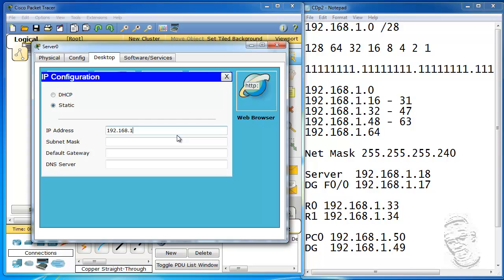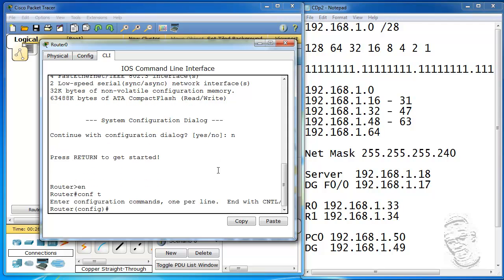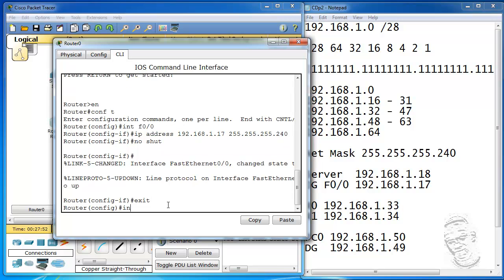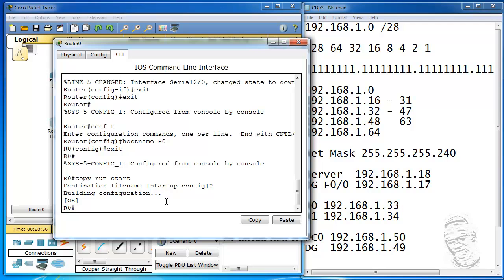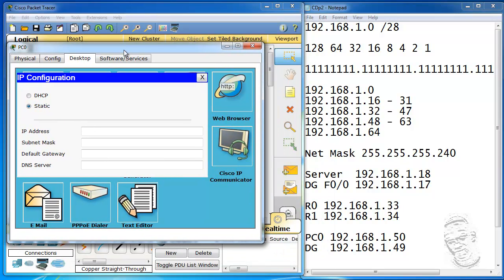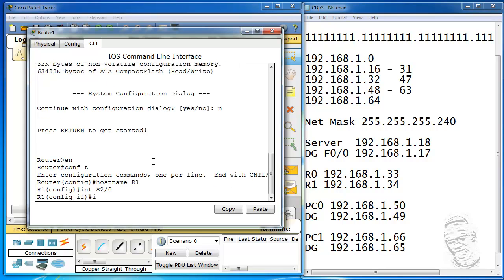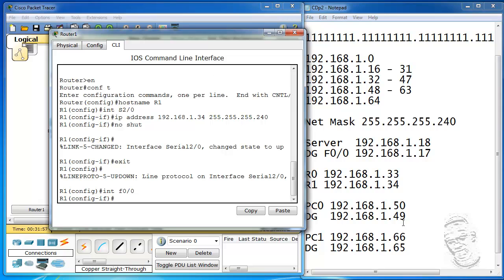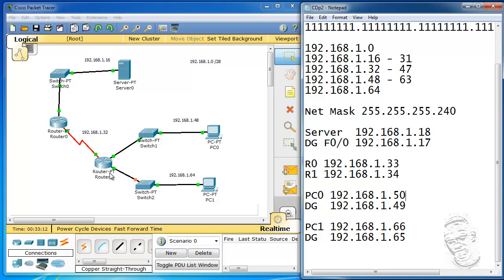Cisco Discovery Protocol 2